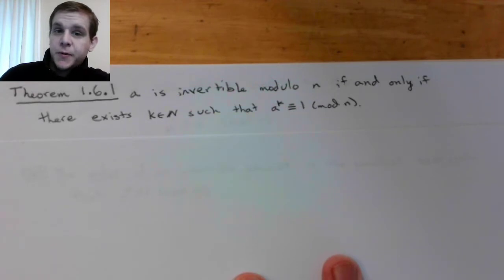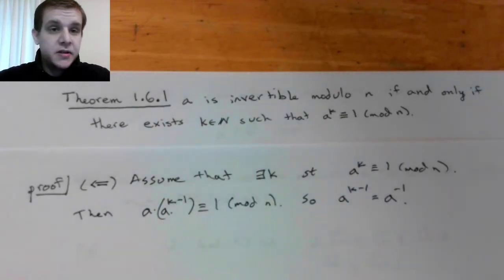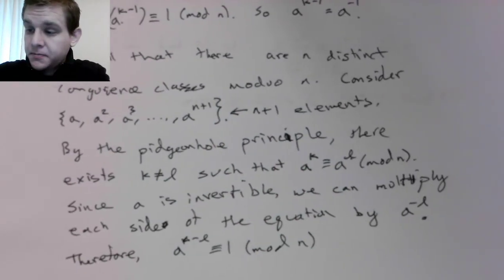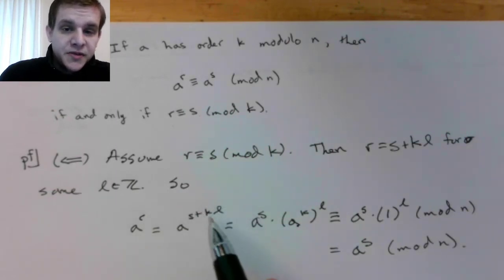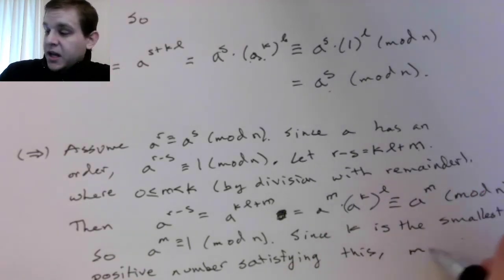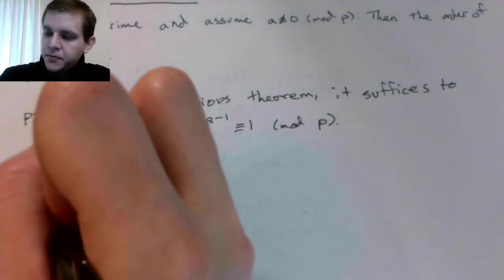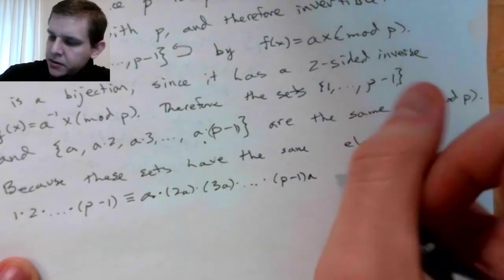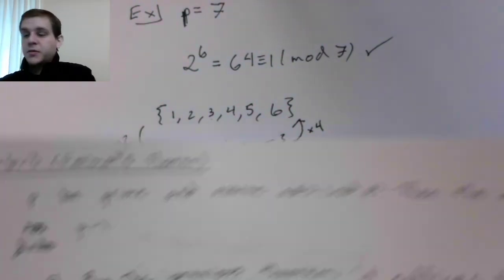Lecture - Mar 20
In this lecture, we begin Section 1.6.